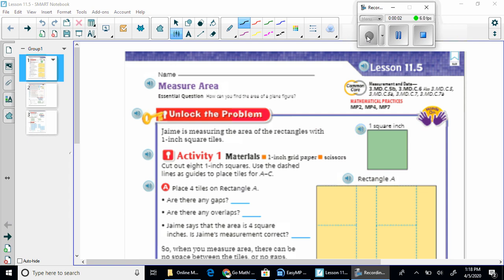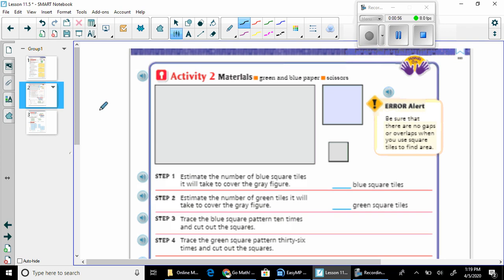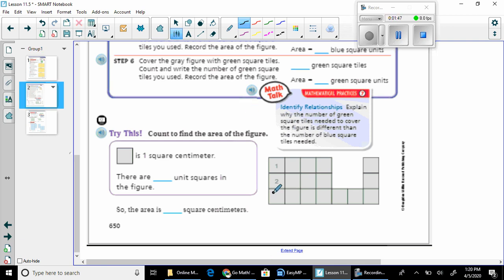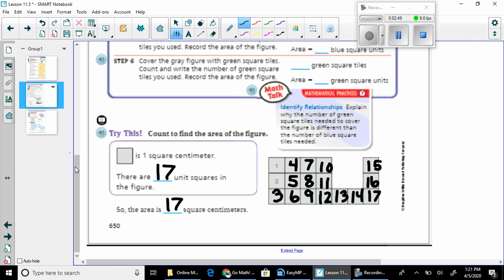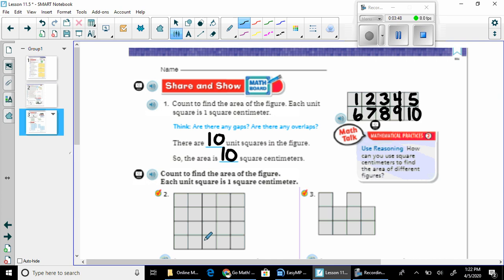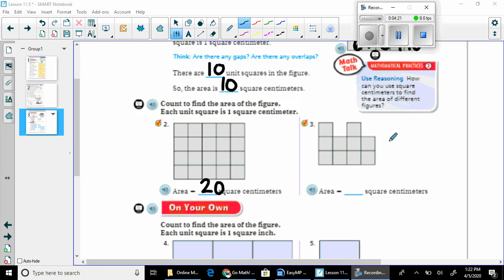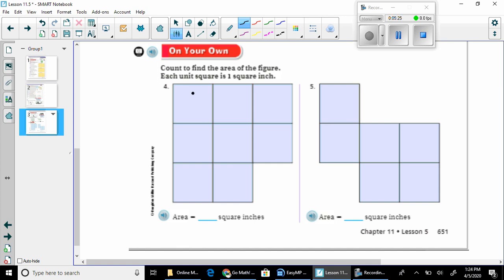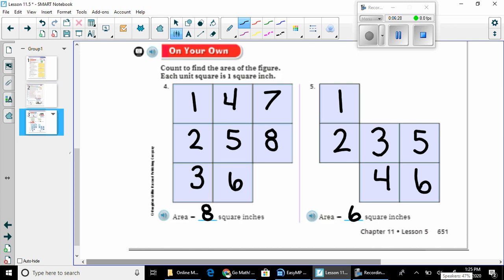Lesson 11.5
Mrs. O'Dea 3rd grade